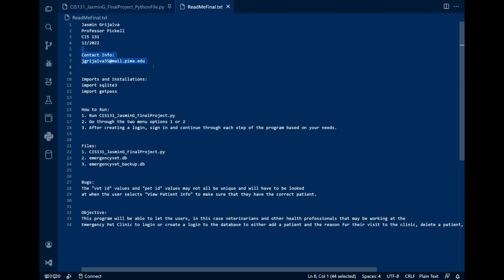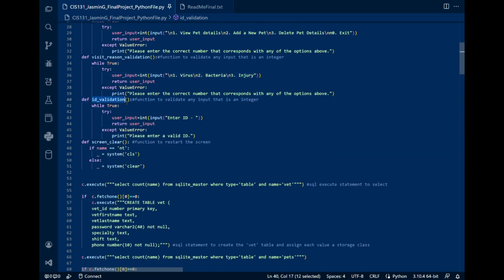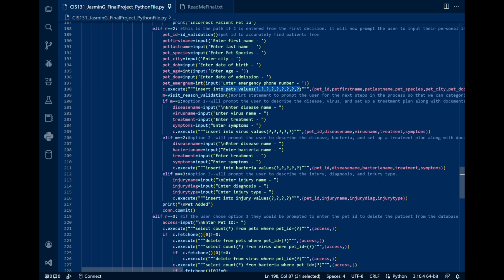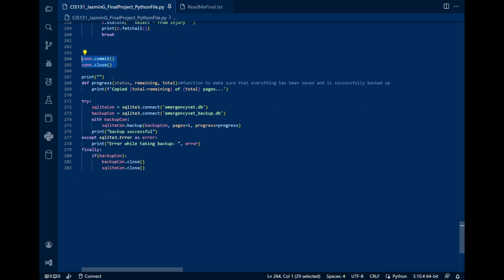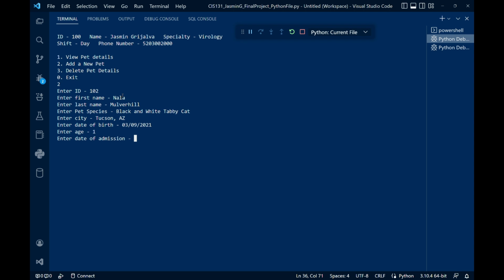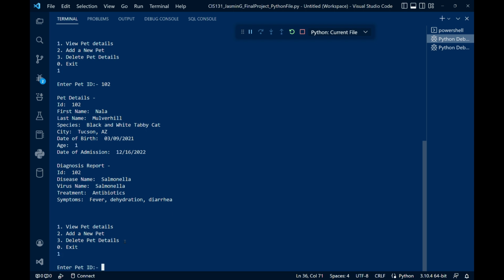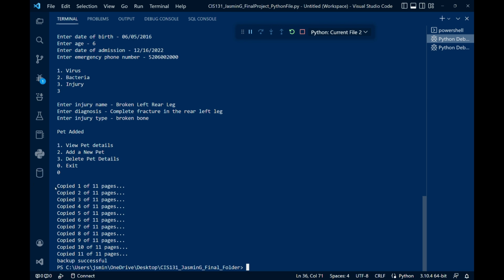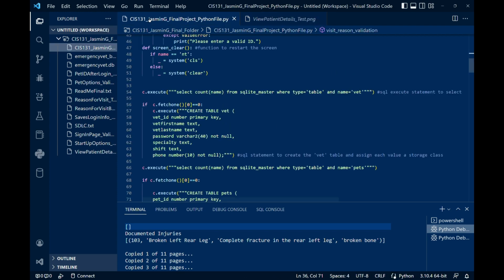Pet Electronic Health Records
This program will be able to let the users, in this case veterinarians and other health professionals that may be working at the Emergency Pet Clinic to login or create a login to the database to either add a patient, delete a patient, and view that patient's information. It will also allow healthcare professionals to update a patient's information.